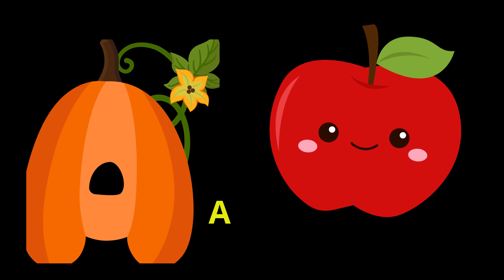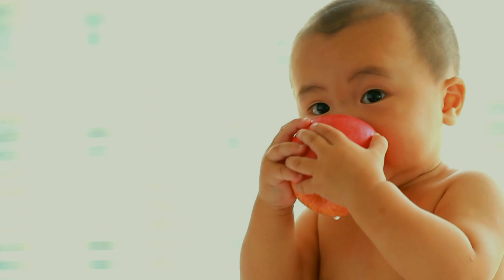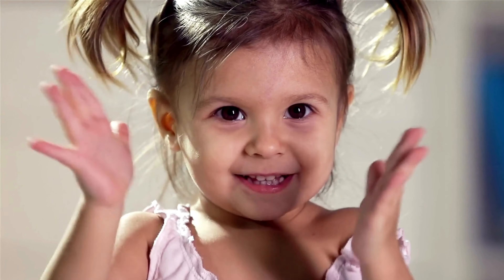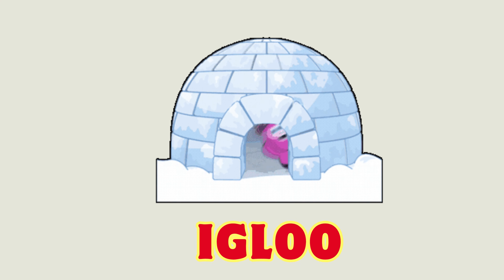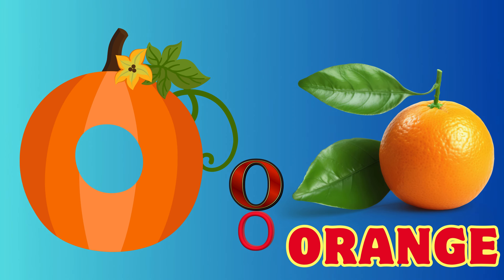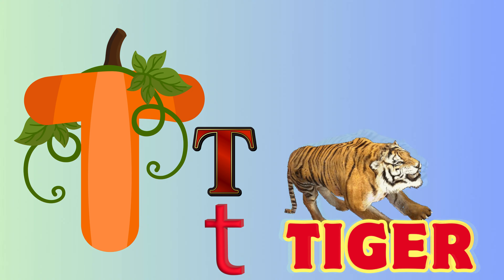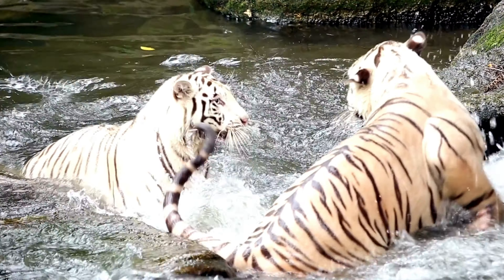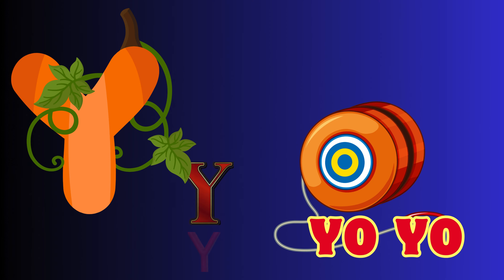ABC song, nursery rhymes, abc phonics song for toddlers, a for apple